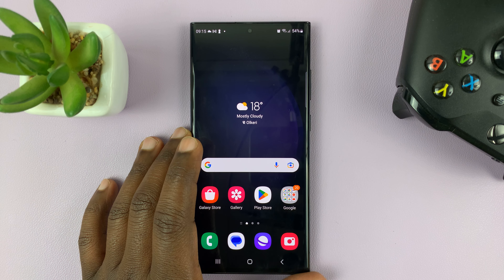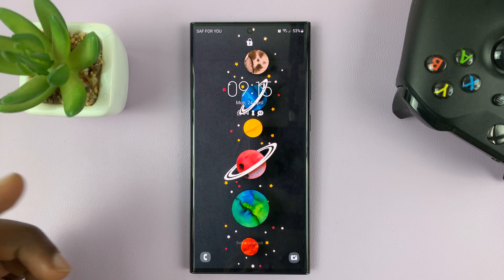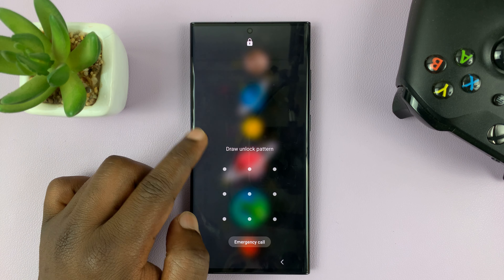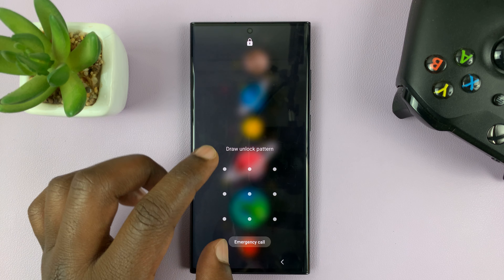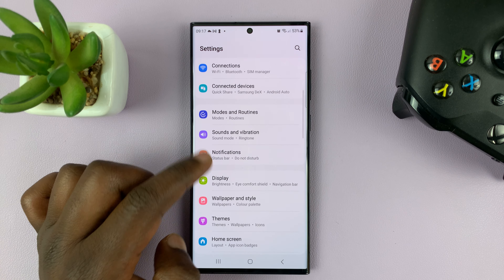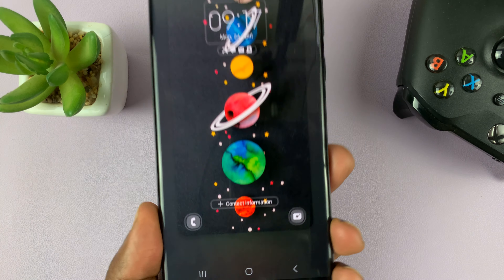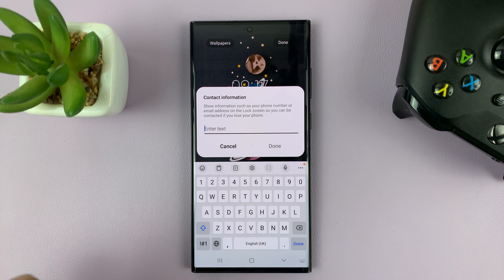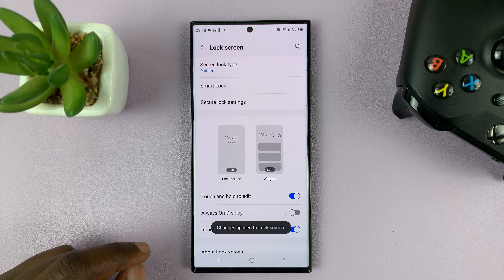How To Add Your Contact Information On Lock Screen In Samsung Galaxy S23, S23+ S23 Ultra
This also applies to Samsung Galaxy S23+ and Samsung Galaxy S23 Ultra.
The Samsung Galaxy S23 offers a wide range of features and customization options.

This can be especially helpful in case you lose your phone or it gets stolen, as it will allow anyone who finds it to easily contact you.

Tap on the lock screen widget
Select 'Done' then 'Done' at the upper right corner to confirm the changes

Galaxy S23 Ultra DUAL SIM 256GB 8GB Phantom Black:

Samsung Galaxy A14 (Factory Unlocked):

Cell Phone Tripod Adapter